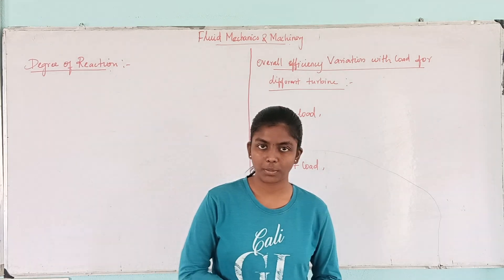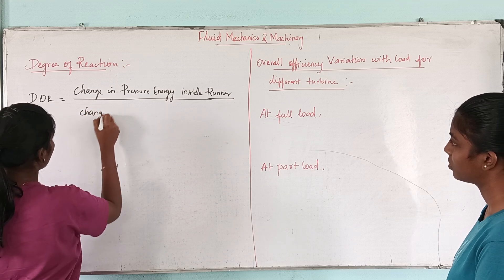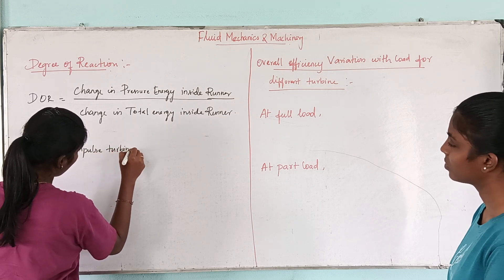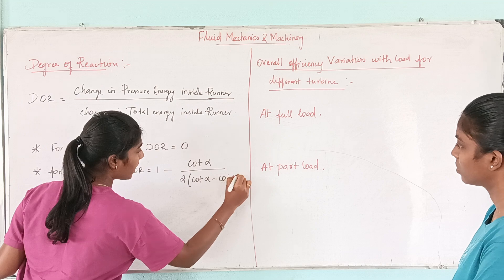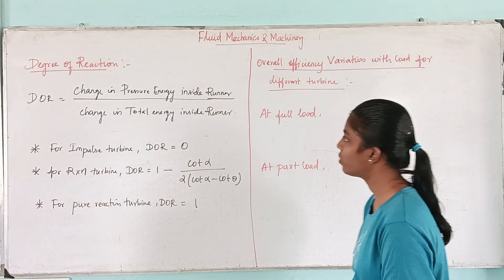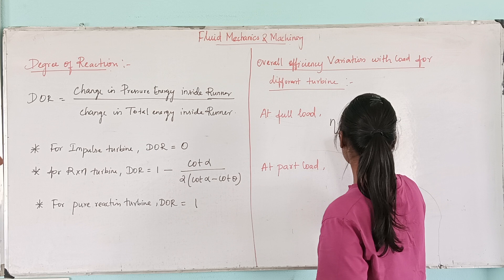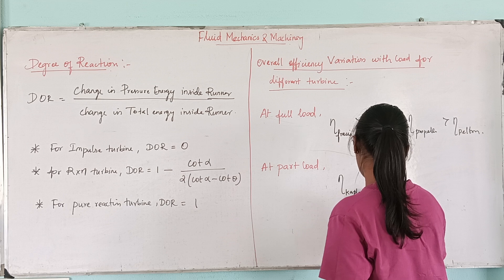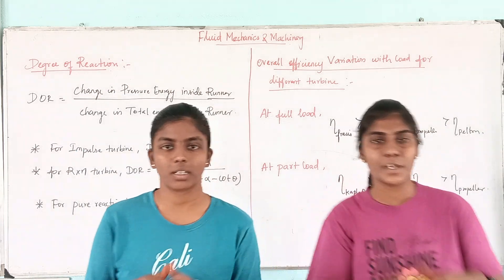FLUID MECHANICS | DEGREE OF REACTION | CMG